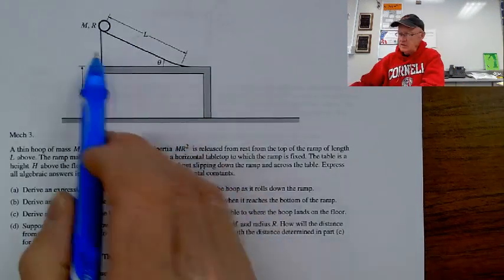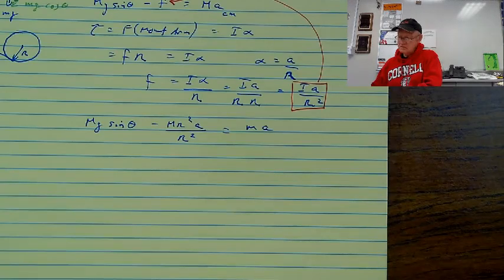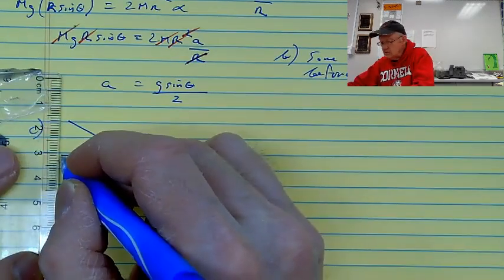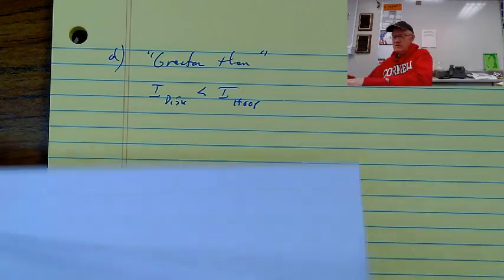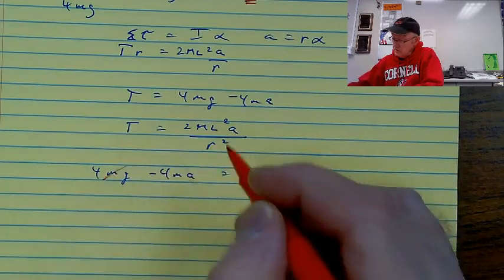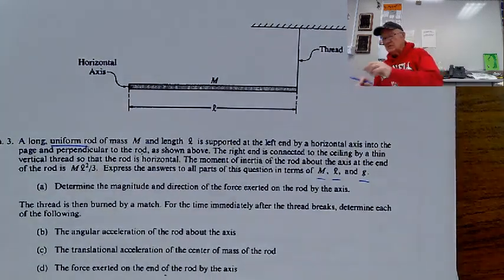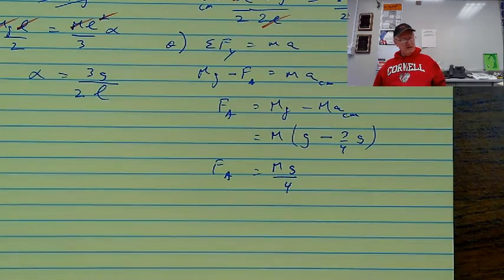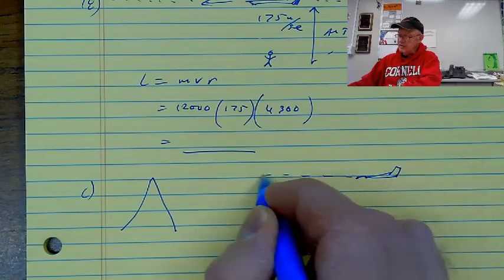AP Physics 24 Feb 2025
Going through three FRQs from a recent test on rotation & rolling motion.